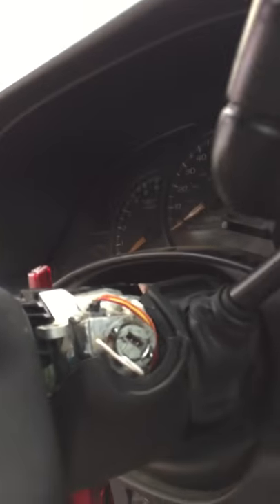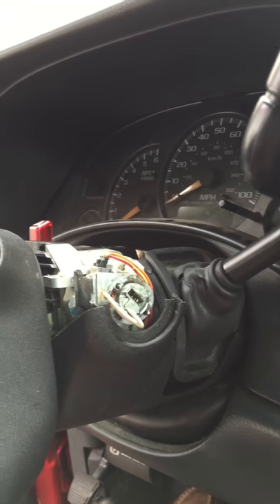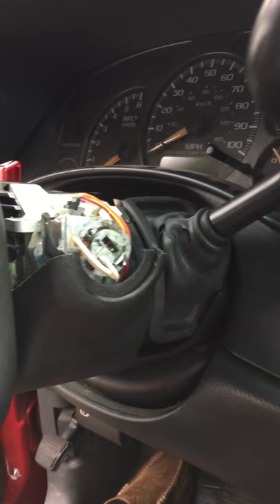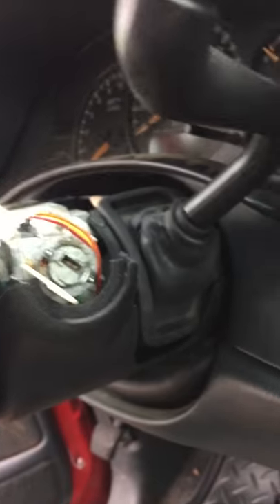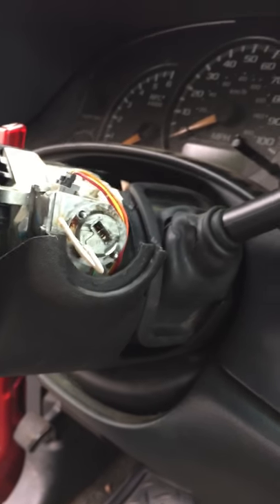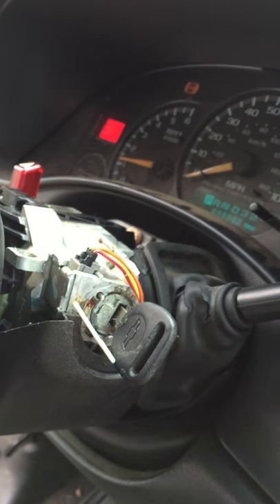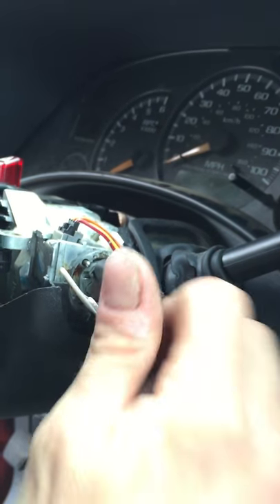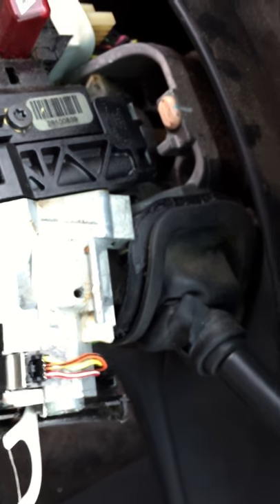02 chevy ignition stuck fix